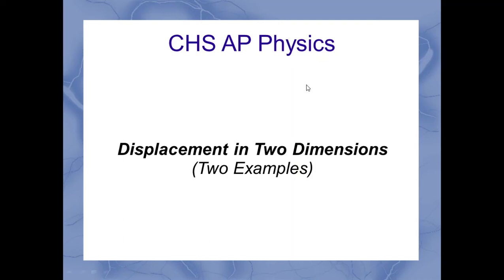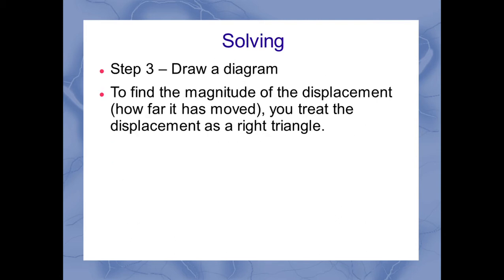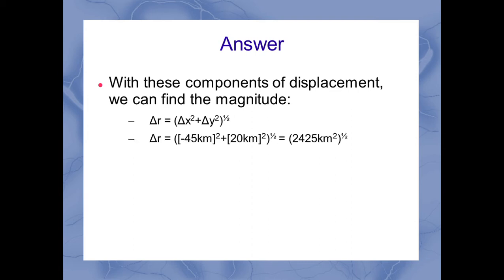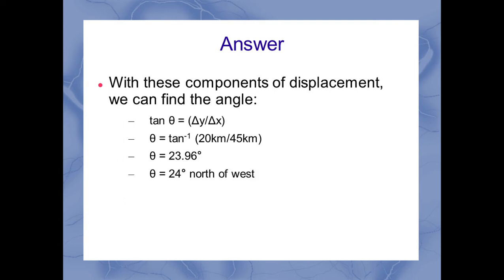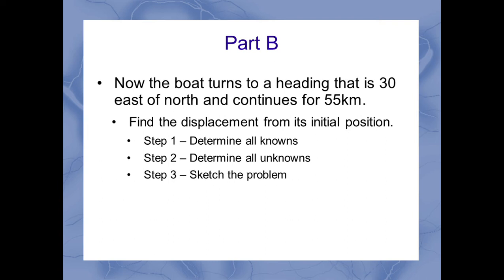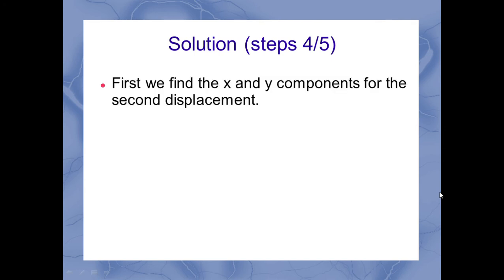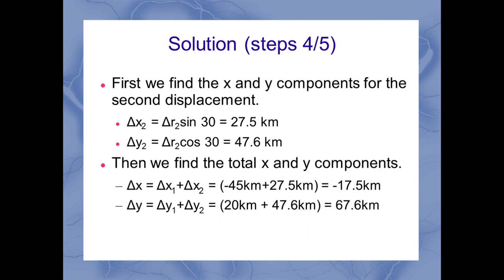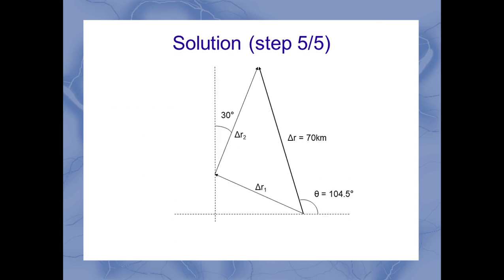Unit 1 1d 2 D displacement example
A 2-part problem on 2-dimensional displacements